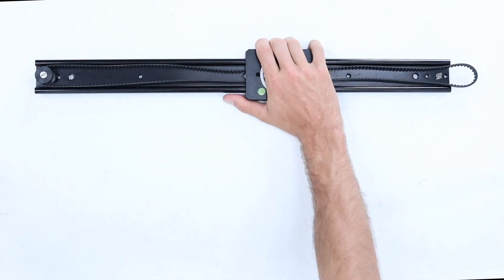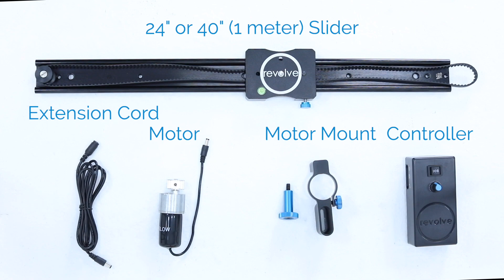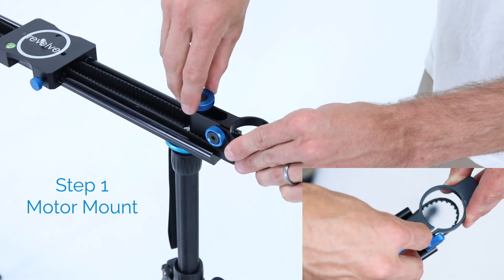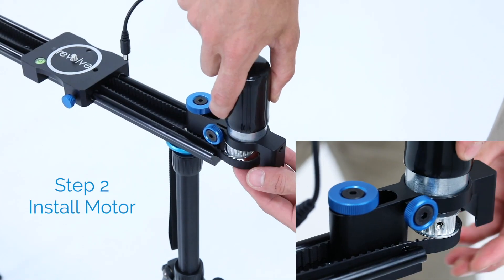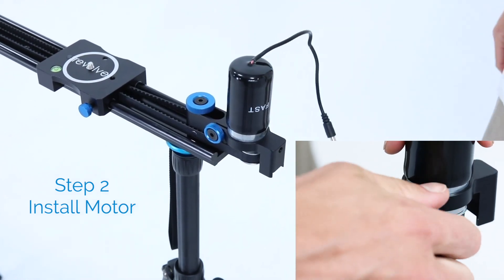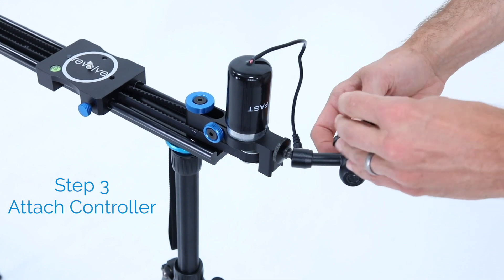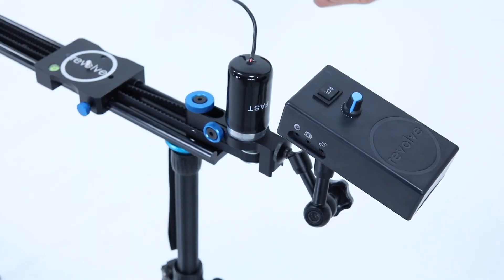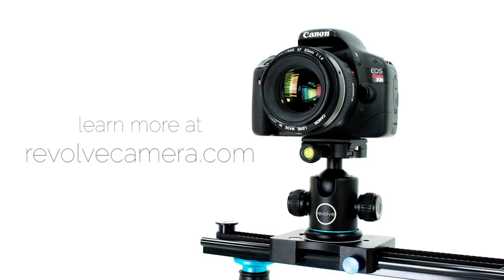60 Second Setup: Revolve Camera Travel & Studio Sliders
In just 60 seconds you can go from a slider-in-a-bag to a capturing cinematic timelapses, here's how!

Optimized for motorized timelapses, astrolapses, and super smooth automated video.